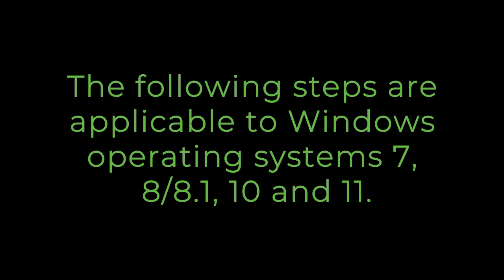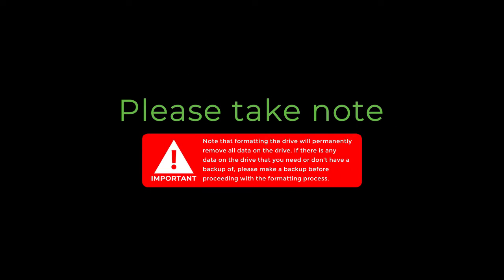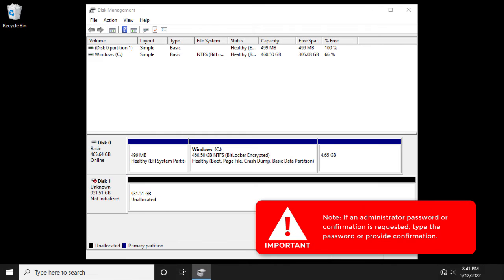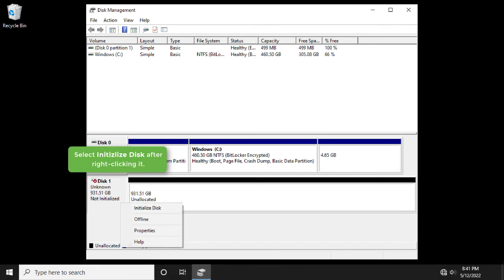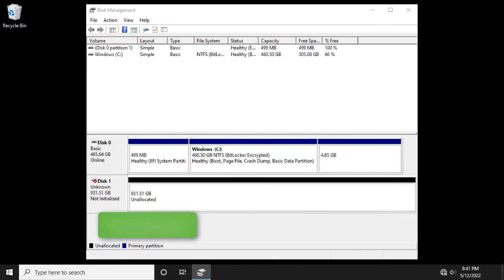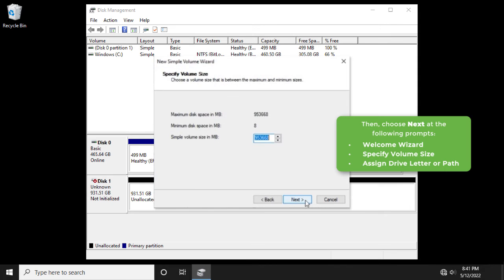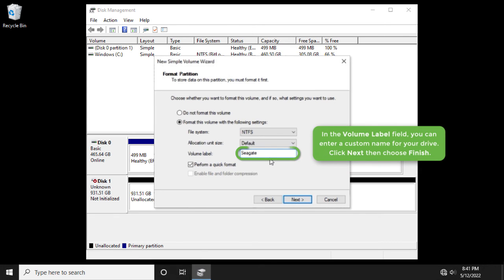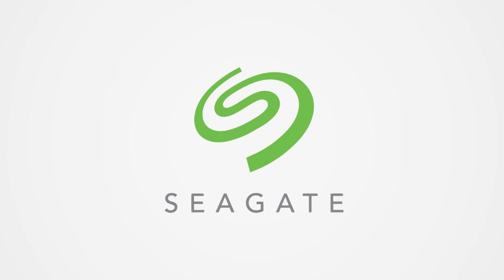How To Format Your Internal Secondary Storage Drive On Windows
In this video we will show you how to format your internal secondary storage drive on Windows.